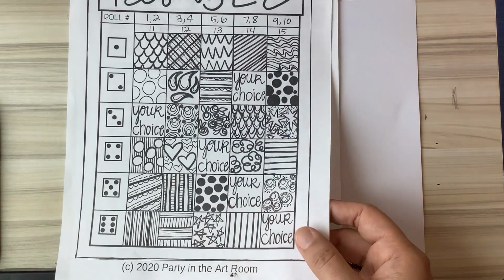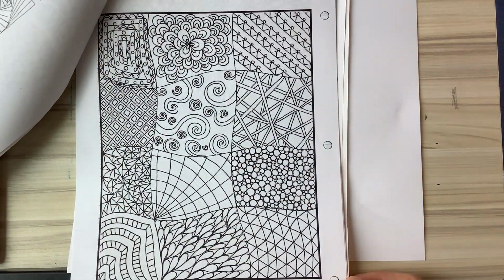3rd 5th Zentangle